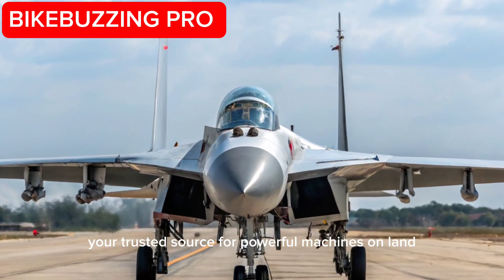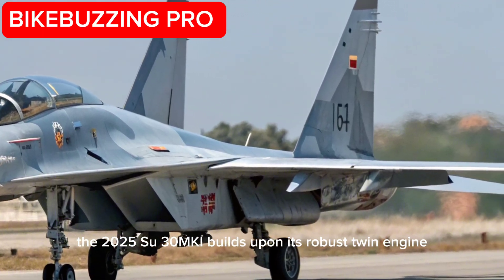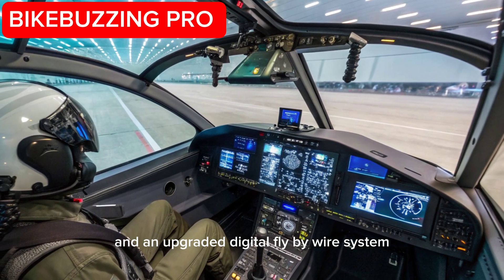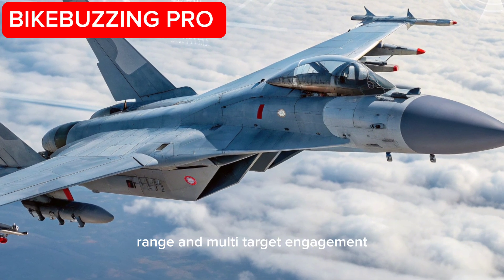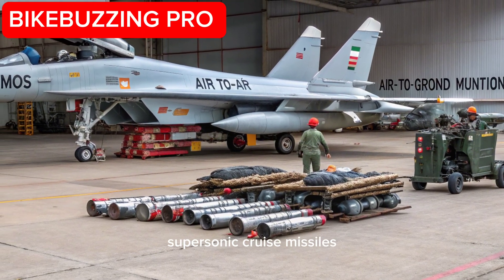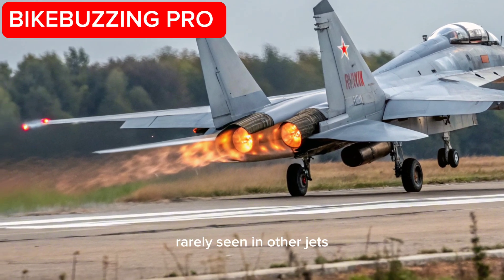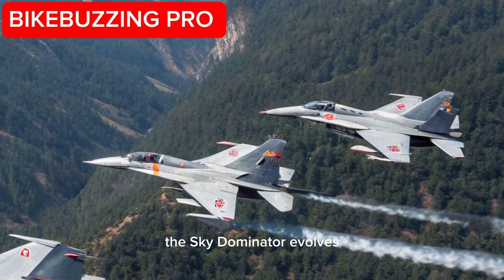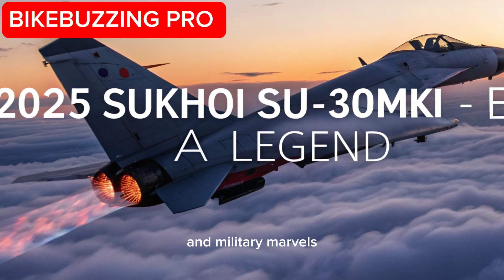New 2025 Sukhoi Su-30MKI India’s Air Dominator Just Got More Powerful!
2025 Sukhoi Su-30MKI – India’s Air Dominator Just Got More Powerful!

Description:
The 2025 Sukhoi Su-30MKI is here with massive upgrades — sharper avionics, enhanced firepower, and better combat readiness. In this video, we explore what makes the Su-30MKI the backbone of the Indian Air Force and how the 2025 version raises the bar even higher. From new radar systems to advanced weaponry, this fighter jet means serious business. Watch till the end for full specs and expert insights!

Chapters (Approx. 3:52 Duration):
00:00 - Intro: Su-30MKI 2025 Overview
00:28 - Design & Airframe Improvements
01:06 - Avionics, Radar & Cockpit Upgrades
01:45 - Engine Power & Maneuverability
02:24 - Weapons & Combat Capabilities
03:00 - Role in IAF & Final Thoughts
03:36 - Outro: Why Su-30MKI Still Rules the Skies